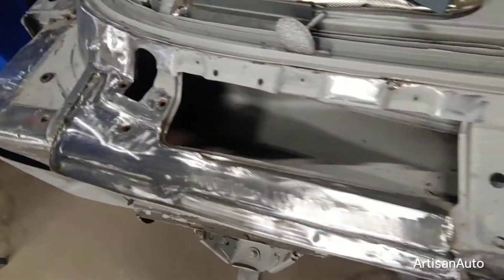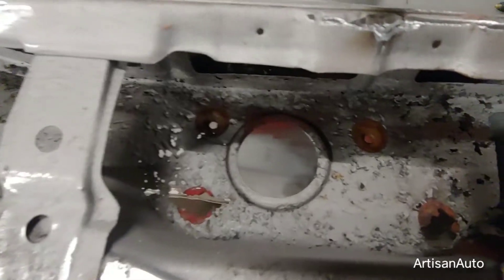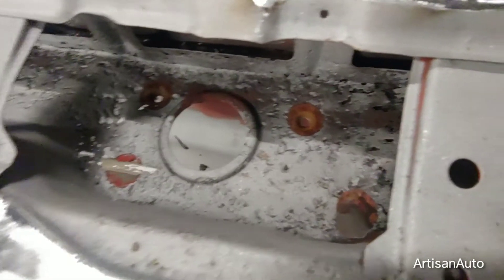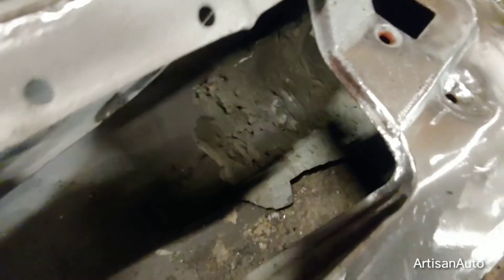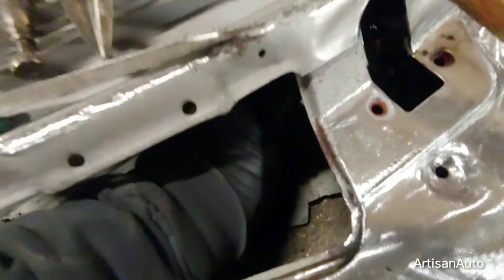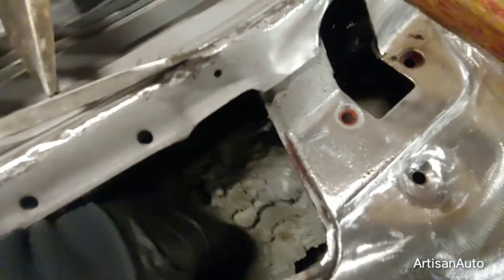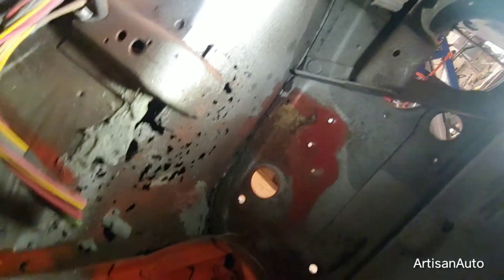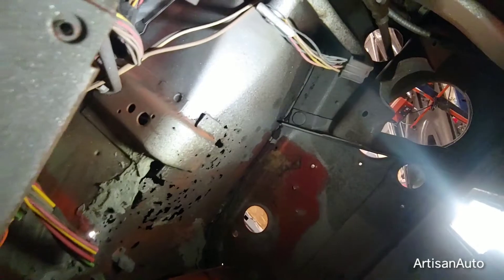59ImpalaConvertible. 1959ChevyImpalaConvertible. CrustyRusty.